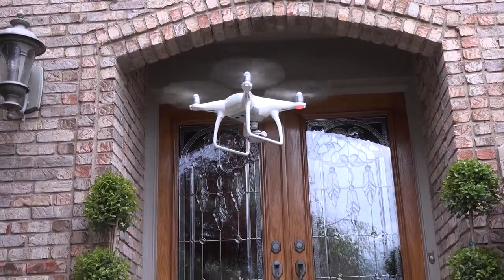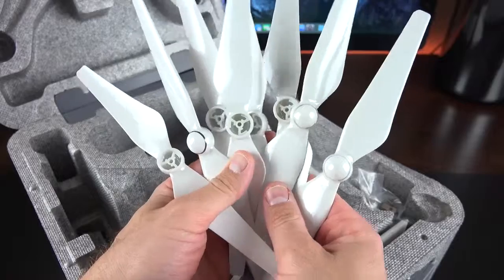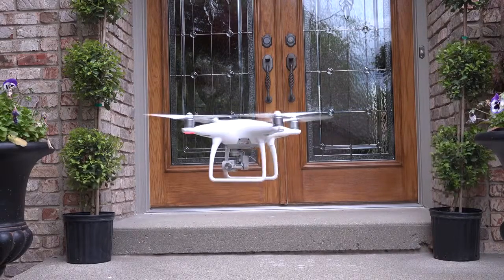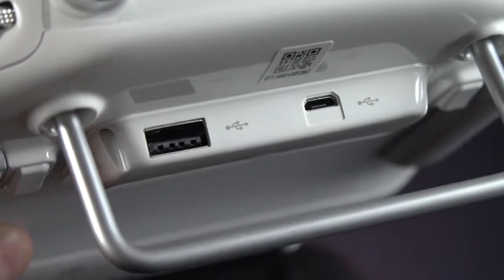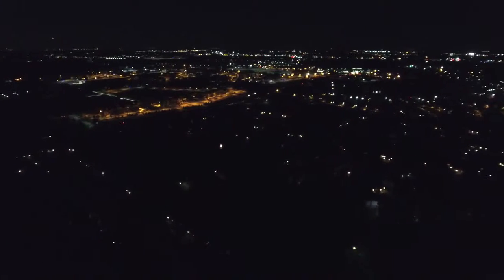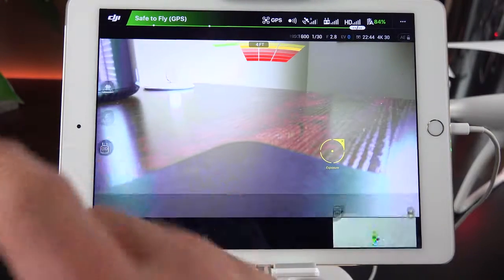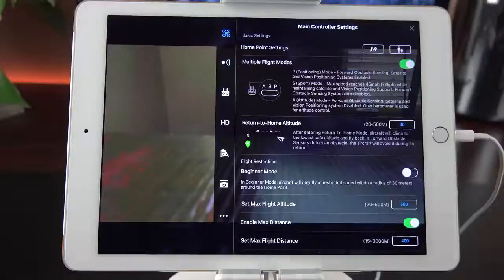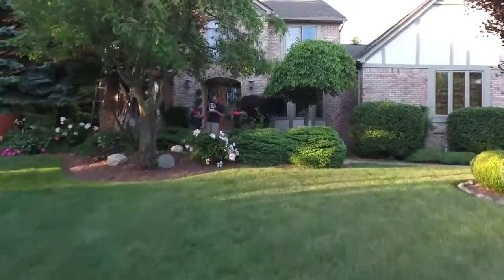dji phantom 4 unboxing and first flight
Setting up the Phantom 4 is a multi-step process. I will explain step-by-step how to assemble, connect to your tablet and update the software on your Phantom 4 before your first flight. The Phantom 4 has an amazing camera and the gimbal makes every shot incredibly stable!